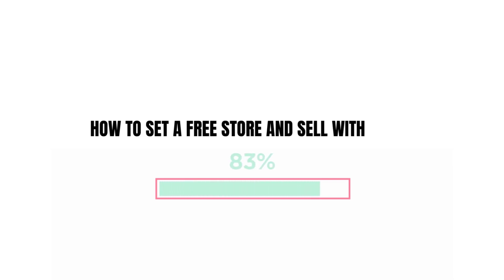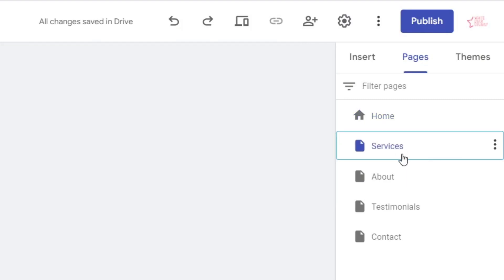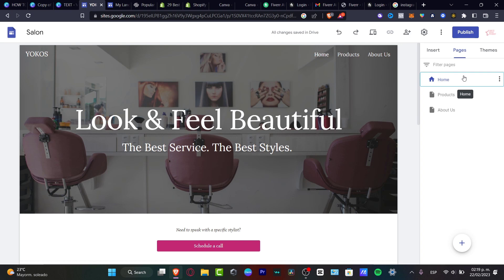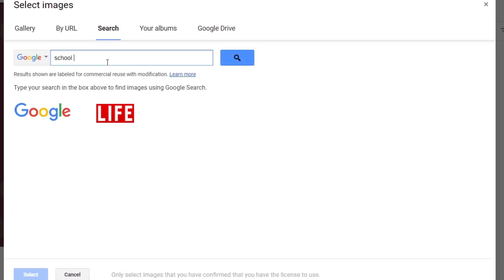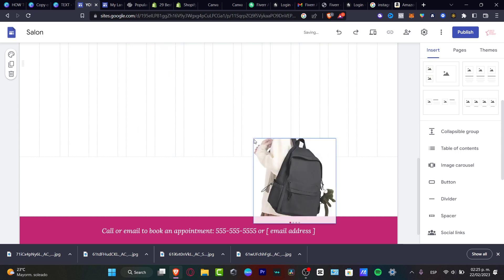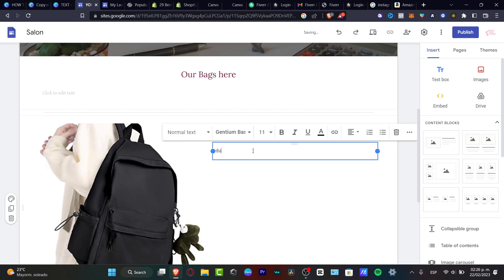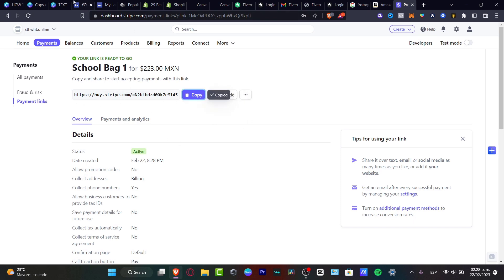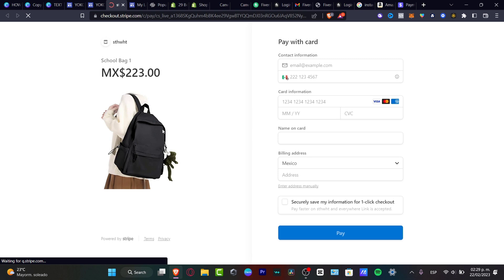How To Set Up FREE Online Store with Google Sites (2026) Step By Step Tutorial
First, create a Google Sites account, then pick a theme and customize it to create a unique website. Once selected, place links, images, or banners of the products onto your website.

Finally, create content that is relevant to the products and is optimized for search engine visibility. ‎